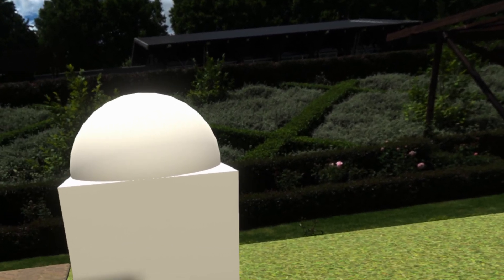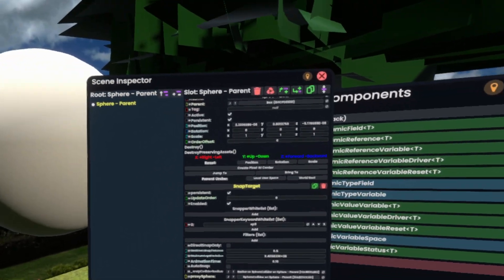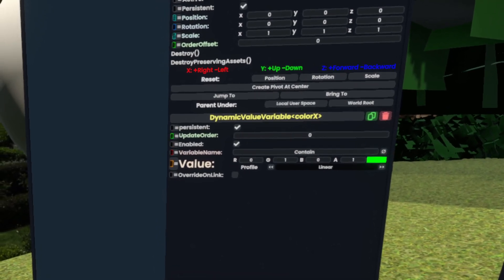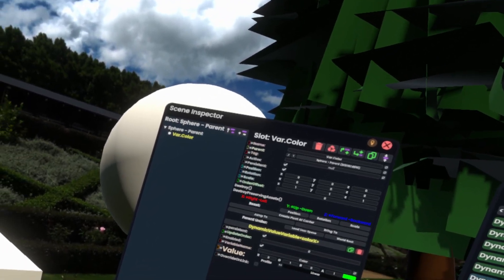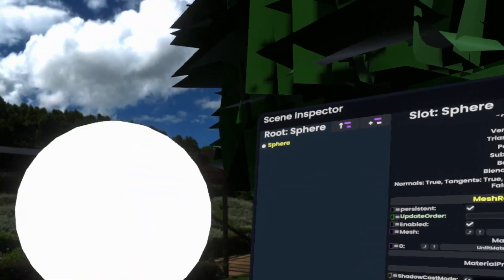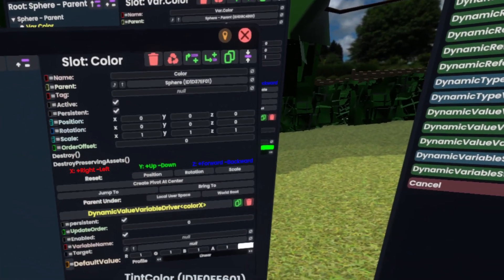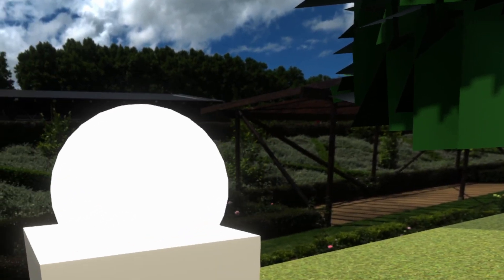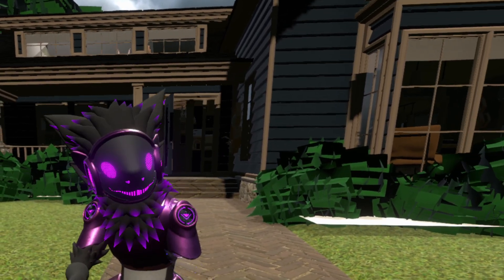Resonite - Dynamic Variables Basics [Tutorial]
Heya!
In this video I explain the basics of how dynamic variables work!

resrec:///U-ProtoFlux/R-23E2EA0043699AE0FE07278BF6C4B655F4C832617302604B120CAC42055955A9